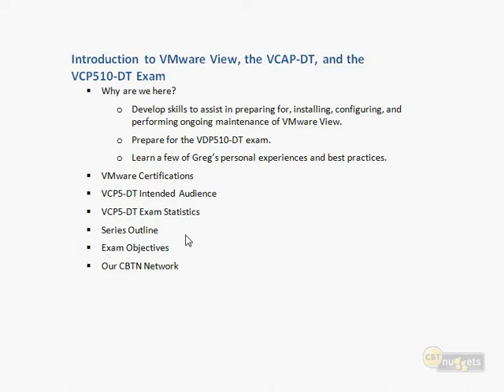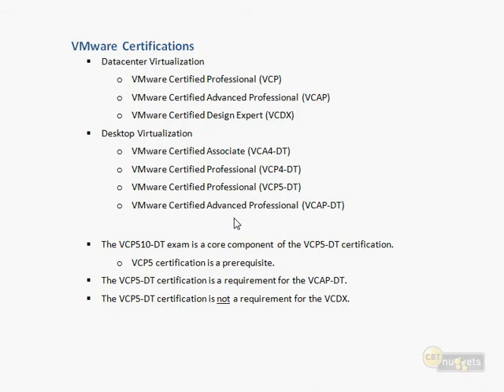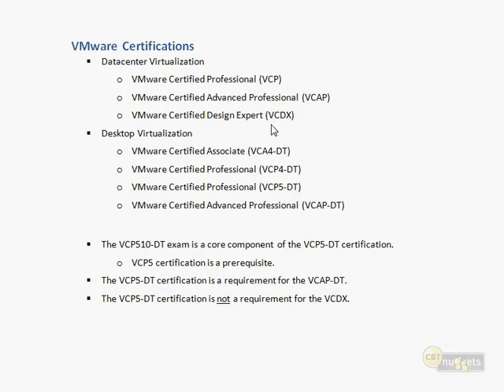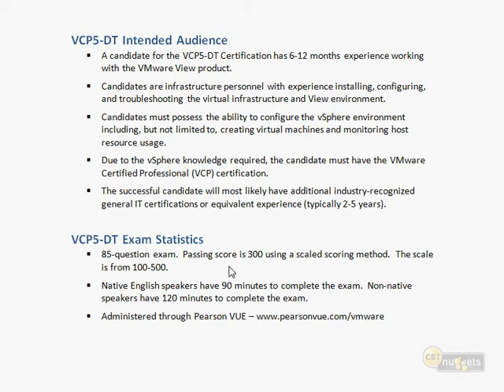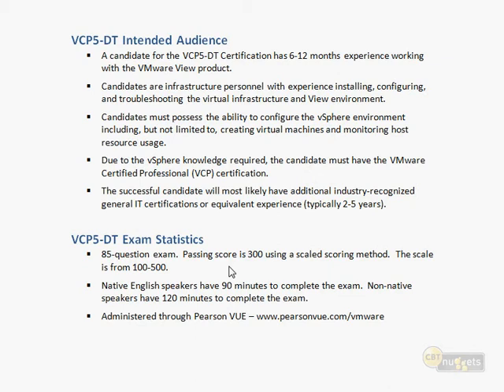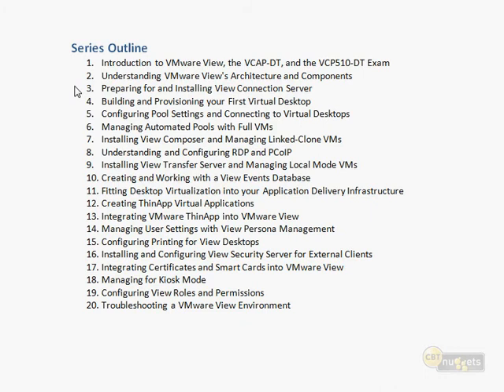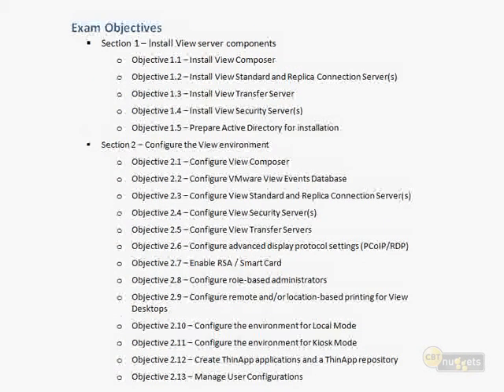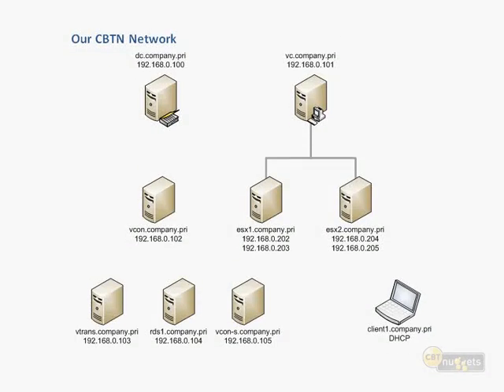Lesson-1 Introduction to VMware View the VCAP DT and the VCP510 DT Exam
Introduction to vmware view (VDI)